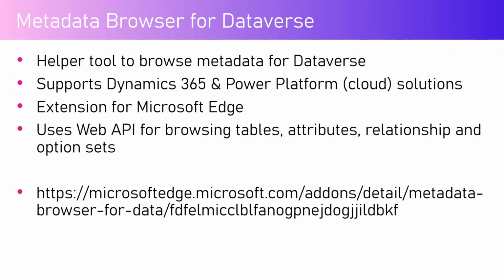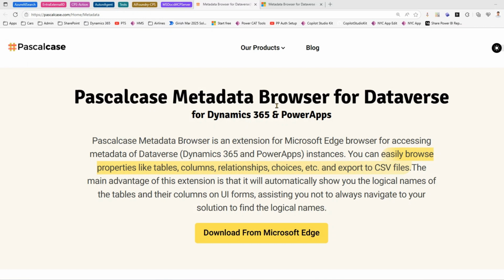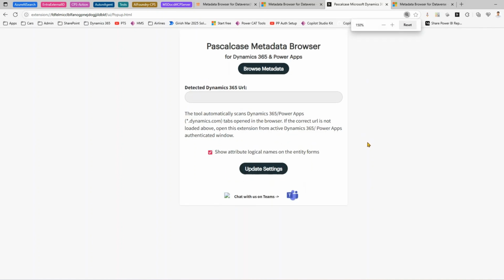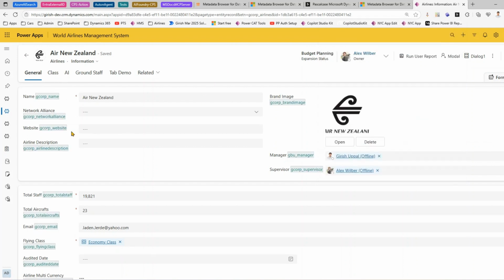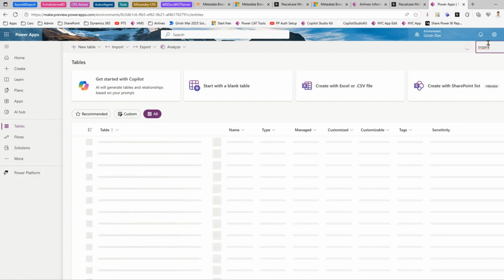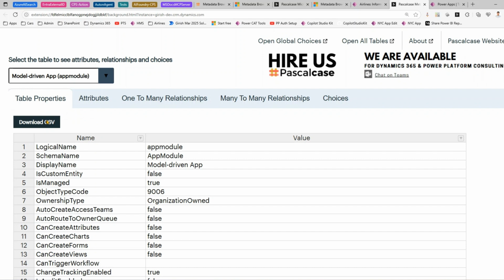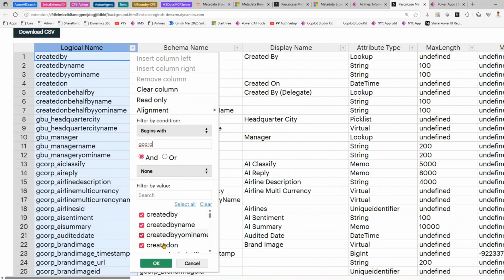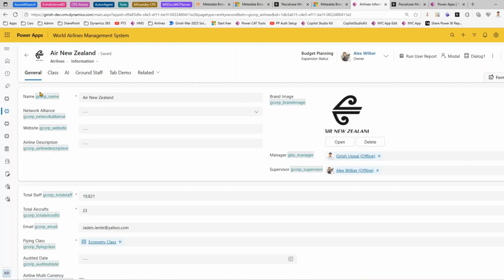Metadata browser for Dataverse - Microsoft Edge Add Ons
This video demonstrates the add on for Microsoft Edge browser, Metadata browser for Microsoft Dataverse.

Girish Uppal explains the tool to browse Dataverse table metadata and column attributes.